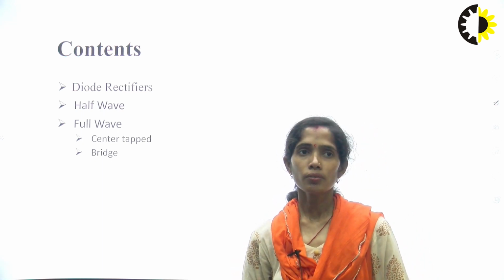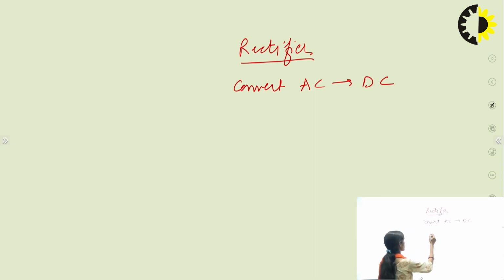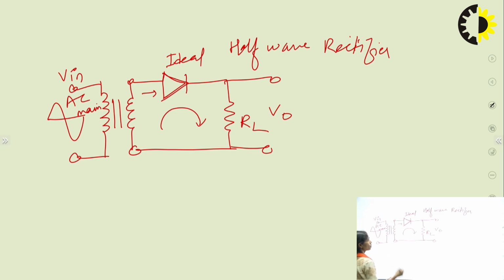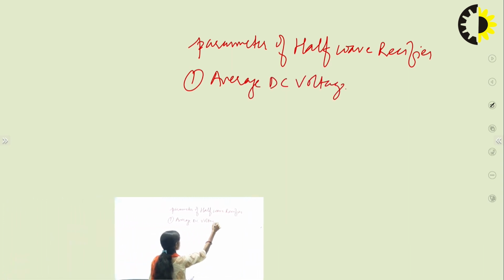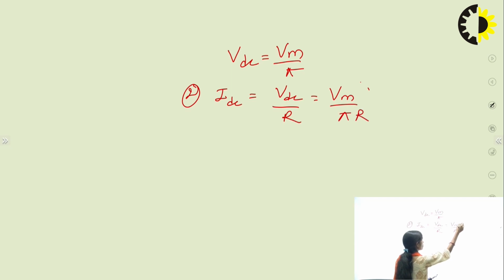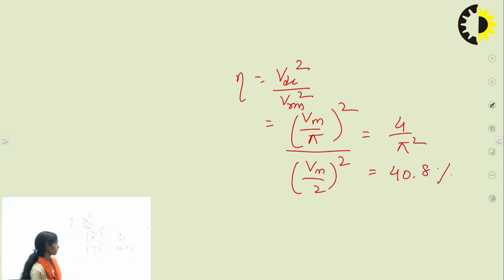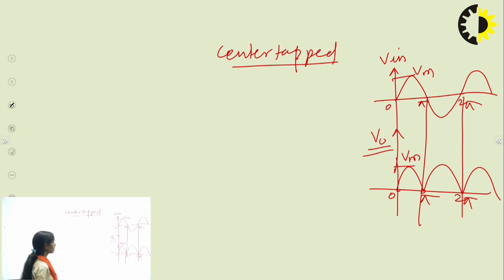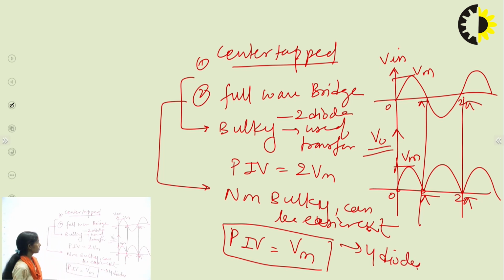''Fundamentals of Communication Engineering'' Fundamentals of Electronics Engineering Lecture 03 By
This topic gives ideas of diode application.